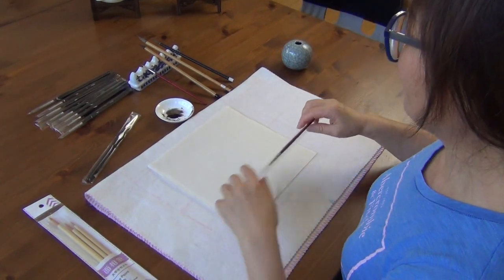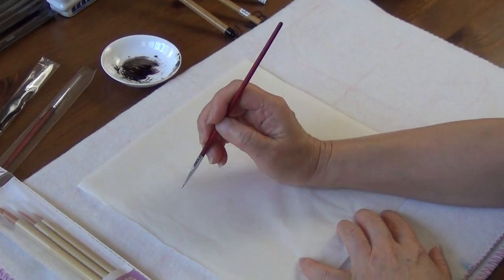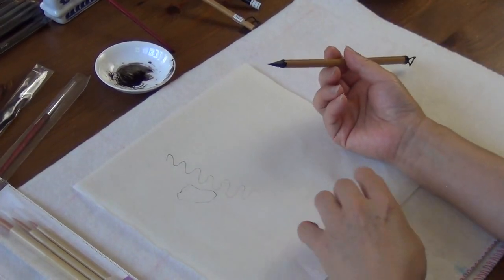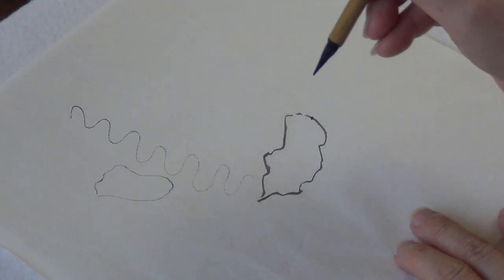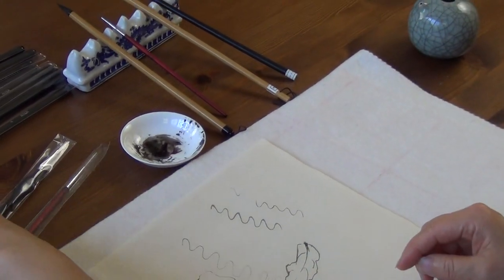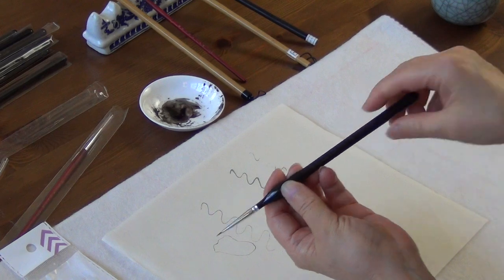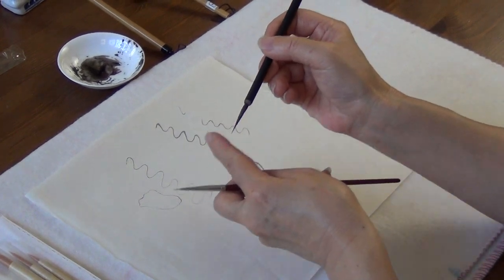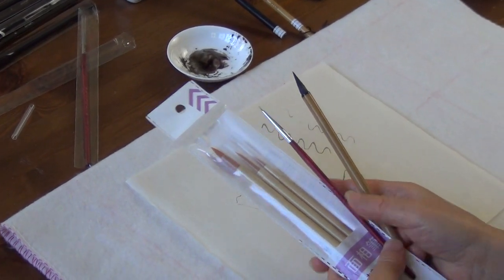🖌️Introducing the Mini Liner Brush for Extra Tiny Line Gongbi Strokes 🖌️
Elevate your Gongbi painting to a new level of precision and artistry with our revolutionary Mini Liner Brush. Specially designed to handle the tiniest details, this brush opens up a world of possibilities for creating intricate and delicate strokes that breathe life into your artwork.

Crafted with meticulous attention to detail, the Mini Liner Brush boasts a brush length of less than 1/4" (6mm) and a diameter of 1/32" (0.5mm). Its slender form empowers you to execute those extra tiny lines with unparalleled control and finesse.

Perfect for artists who demand perfection, the Mini Liner Brush excels at producing even and smooth contours, allowing you to capture the essence of your subject with breathtaking accuracy. Whether you're working on botanical illustrations, fine portraits, or any Gongbi painting that requires intricate detailing, this brush is your essential companion.

But don't just take our word for it – witness the Mini Liner Brush in action. Join Victoria in our exclusive product demo video as she showcases the brush's remarkable capabilities. See for yourself how this brush can transform your Gongbi strokes into works of art that astonish and inspire.

Elevate your artistic journey and delve into the world of tiny line Gongbi strokes. Let the Mini Liner Brush become an extension of your creativity, allowing you to weave intricate stories on your canvas with the utmost precision.

Ready to take your Gongbi painting to the next level? Order the Mini Liner Brush now and embark on a new era of artistic excellence. Discover the magic that lies within each tiny stroke.